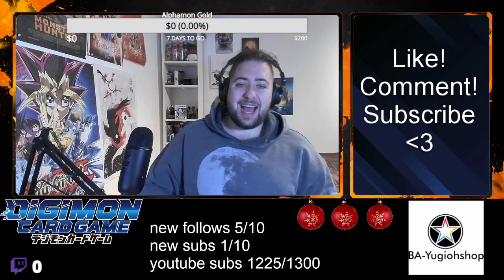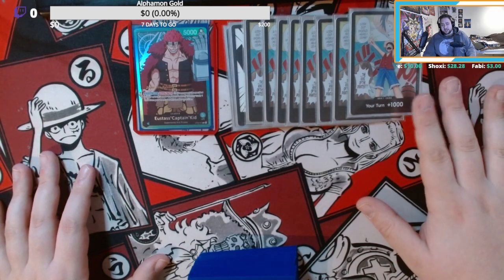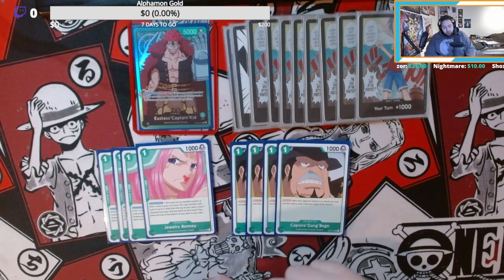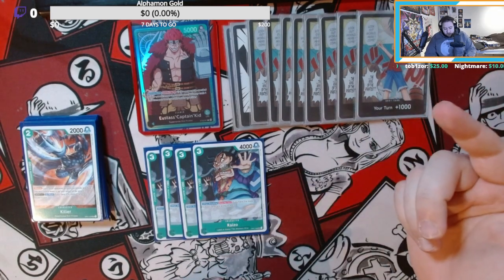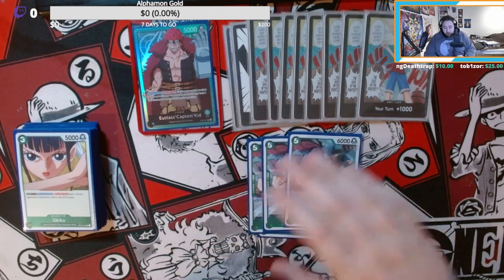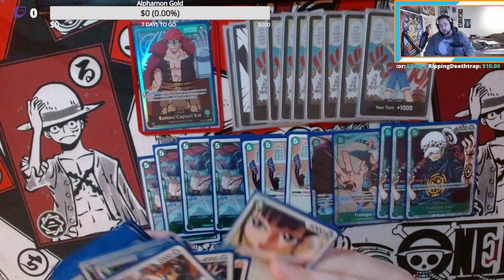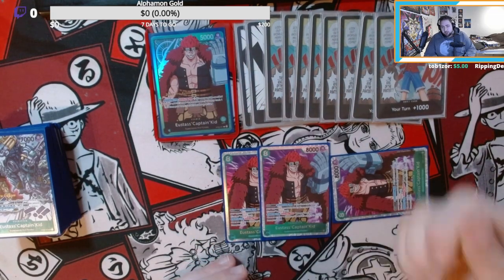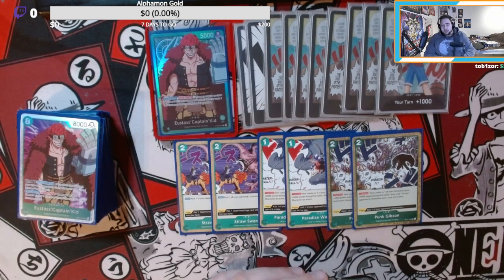FIRST PLACE! Kid Green Deckprofile! One Piece Card Game 2022! + giveaway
Hello my Nakamas,
Today we're going to talk about the Green Deck as you can play it on the next Meta and Tournaments you will face at your Regionals!

( Comment Only Once )
3.  Comment on your Most Favorit Card from One Piece Card game is/ how you got into the Game!